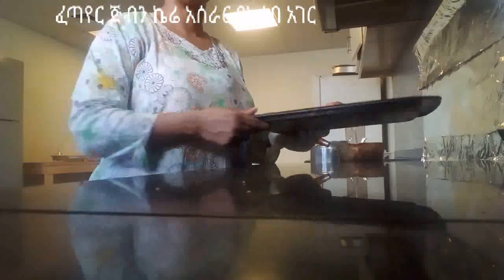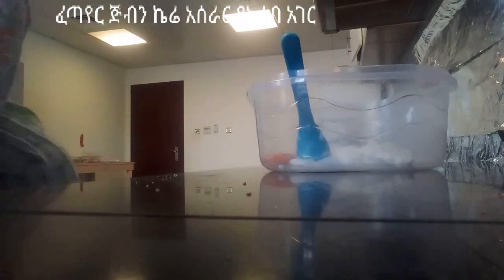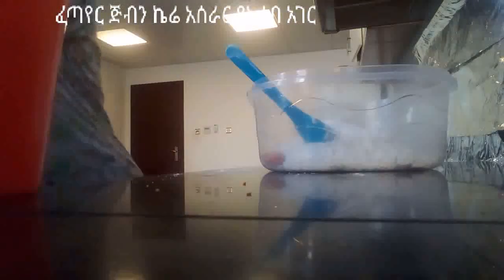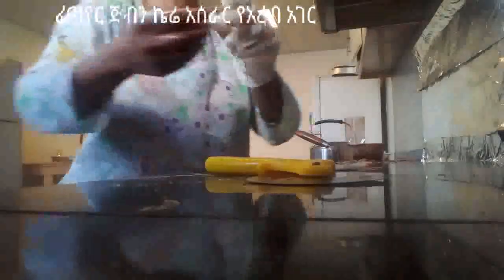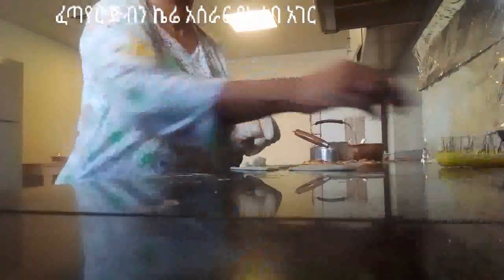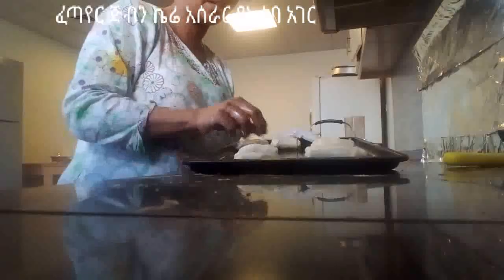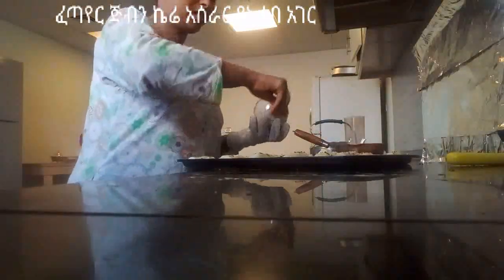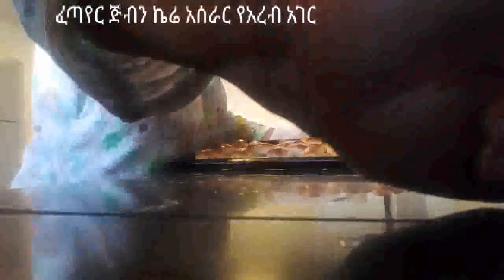ፈጣየር ጅብን ኬሬ የአረብ አገር አሰራር አስር የሚቀርብ